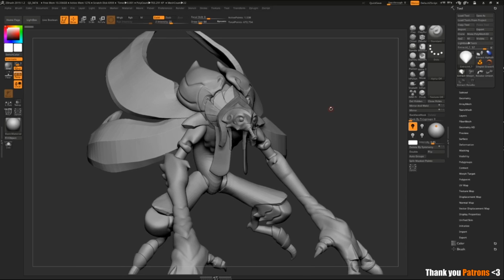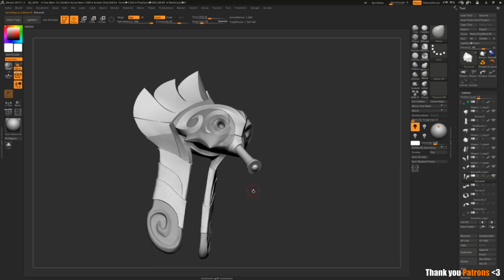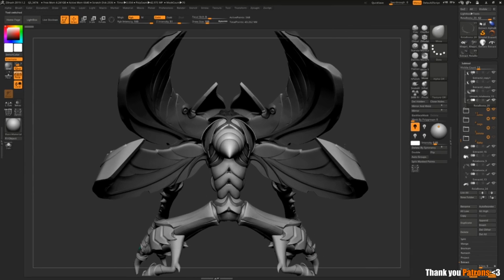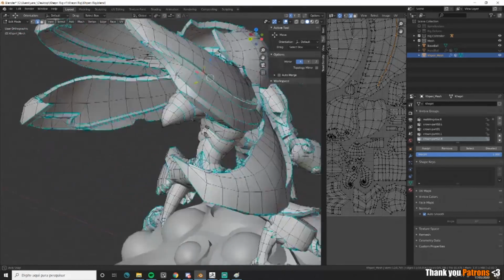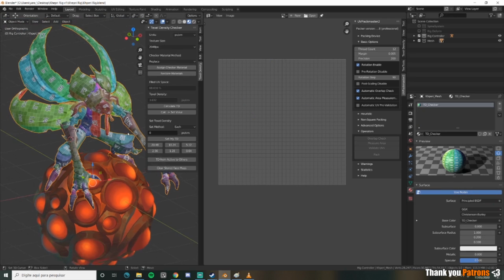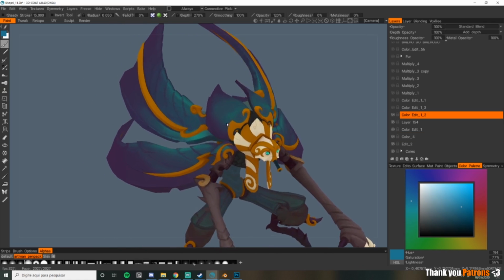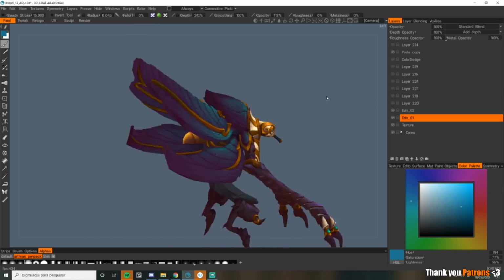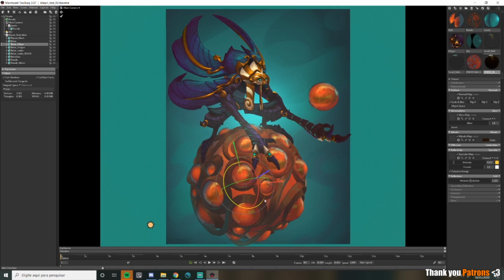Creating Complex Handpainted Characters with Blender, Zbrush and 3D Coat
3D Character Modeling & Texturing can be a daunting experience. Fortunately Yara has stopped by Stylized Station to demonstrate how she created her character Kephri, so you'll be able to walk away with a ton of great tips and advice to create your next character.
And the best part? Yara and the animator of Kephri (Marlon Faria) have been kind enough to provide the animated rig totally free!